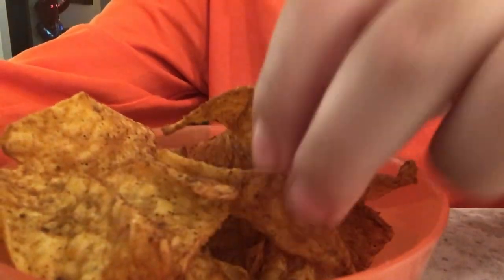I’m trying bbQ ￼Doritos!!!!!😃😃😃😃😃😃😃😍😍😍😍😍😍😍😍🥳🥳🥳🥳🥳🥳🤩🤩🤩